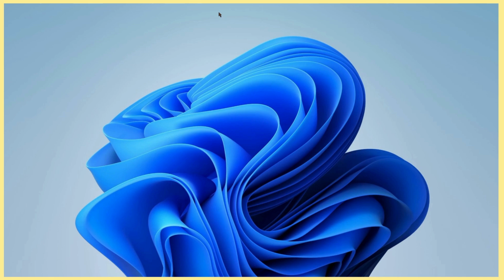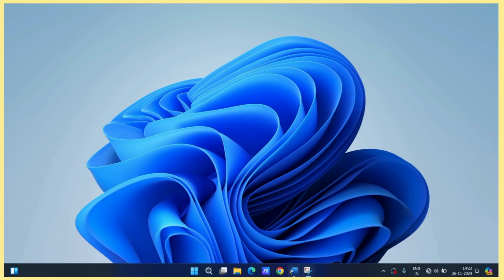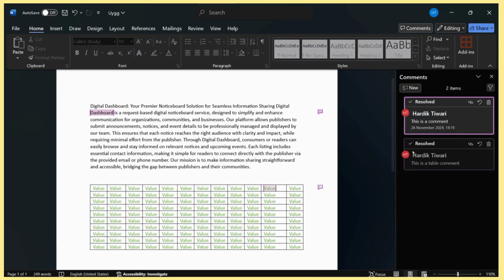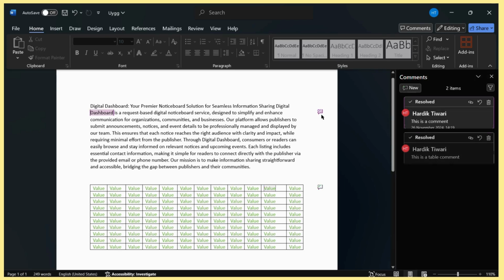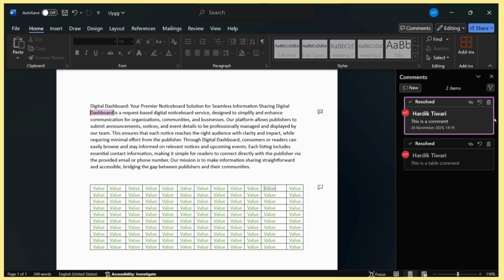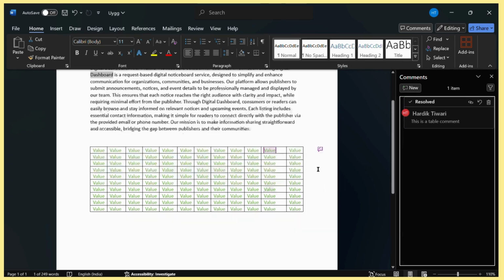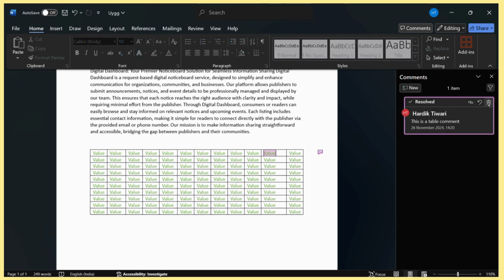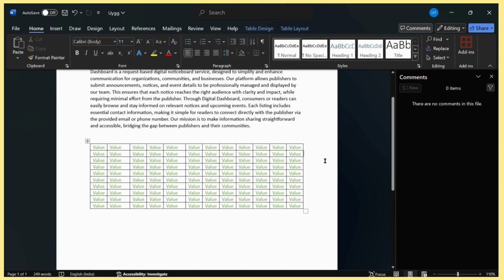How to Delete Comments in MS Word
📌 Master the Art of Comment Management in Microsoft Word! 📌
Struggling with cluttered comments in your Word documents? 📝 Whether you're collaborating on a team project, working on an academic paper, or finalizing a professional report, knowing how to delete comments in MS Word is crucial for maintaining a clean and polished document.

In this video, you'll learn:
✅ How to delete individual comments.
✅ How to remove all comments with just a few clicks.
✅ Best practices for managing and organizing feedback efficiently.

👉 Why Delete Comments?
Deleting comments helps ensure your document looks professional, especially before sharing or submitting it. Removing unnecessary or outdated feedback can reduce confusion and streamline the review process, making it easier for readers to focus on the content.

Whether you're using Microsoft Word 2021, 2019, 2016, or Office 365, this tutorial works for all versions and is perfect for beginners and experienced users alike.

We cover everything from MS Word and Excel to advanced productivity tips.

💬 Join the Conversation:
Have questions or feedback? We’d love to hear how you manage comments in Word and what other tutorials you’d like to see.

delete comments in MS Word, how to delete comments in Microsoft Word, remove comments in Word, clean up comments in Word document, Word document editing tips, Microsoft Word tutorial, MS Word 2021 tips, Office 365 comments, document review cleanup, productivity hacks for Word.